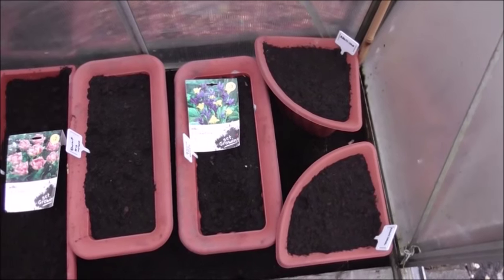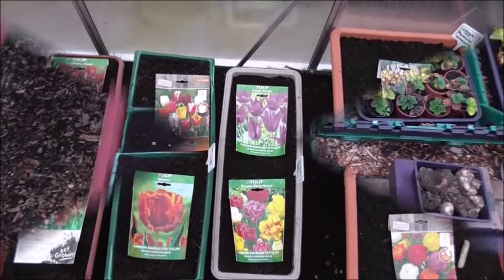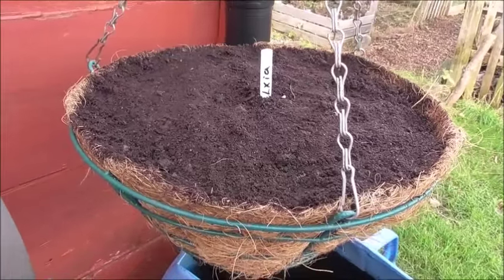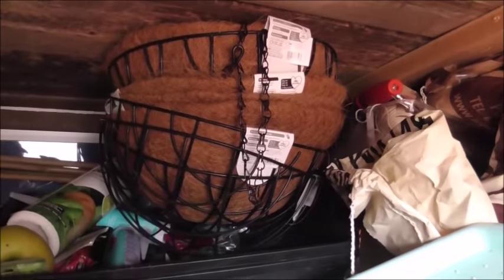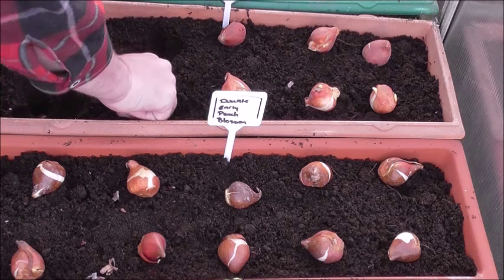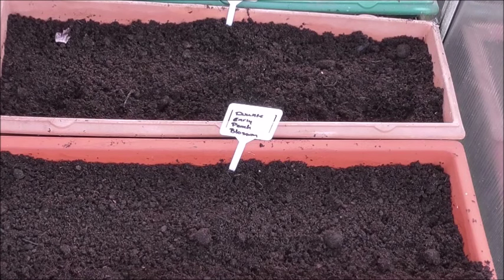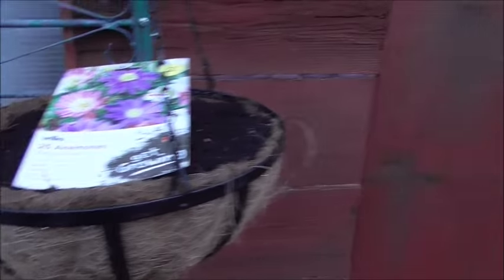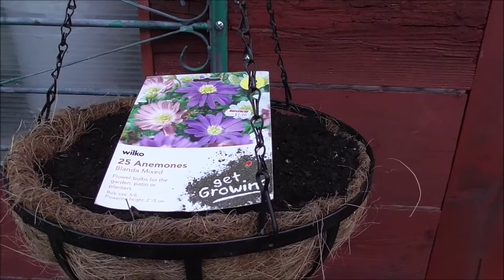WEASTE ALLOTMENTS 16-12-2015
In this episode we finish planting all the planter Then we take a look at all the bargains i've found this week, And if you live in the Manchester area you also can get a bargain